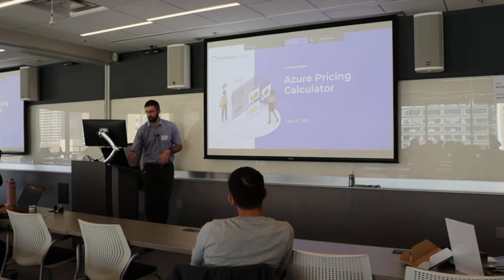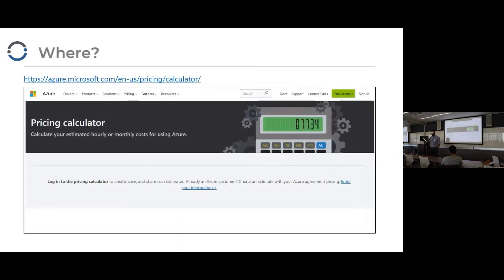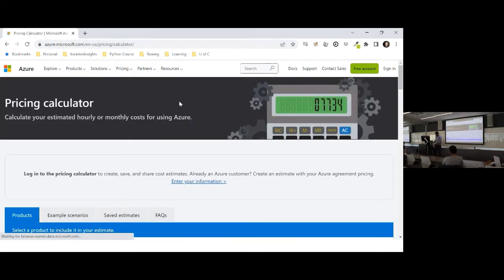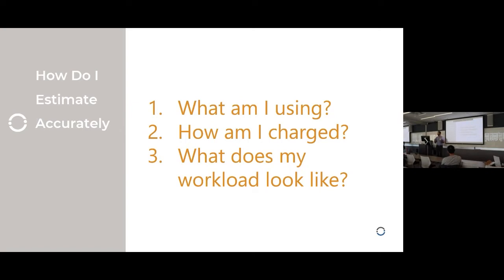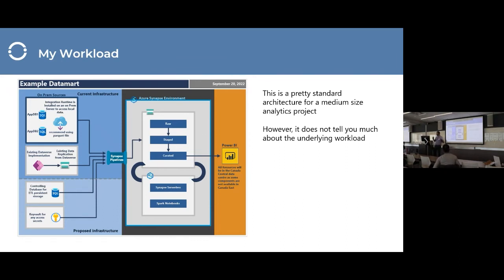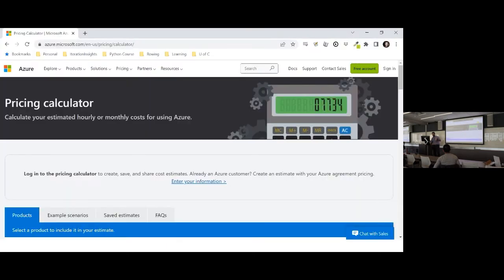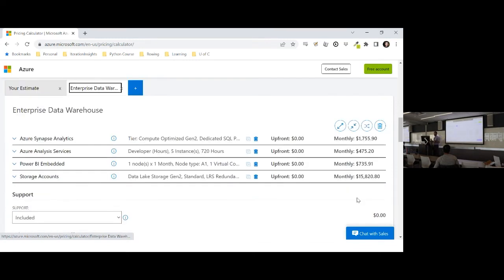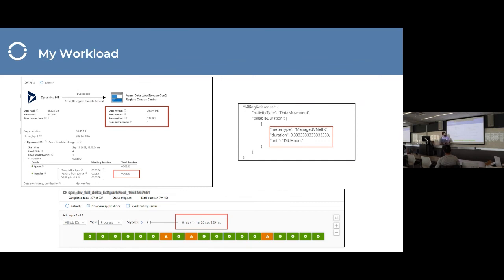Azure Pricing Calculator | Jarid McKenzie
Join Jarid McKenzie as he walks through the Azure Pricing Calculator, how to utilize it, and what a workload on the tool looks like.

This video was recorded during the Calgary Azure Analytics User Group on September 20, 2022.